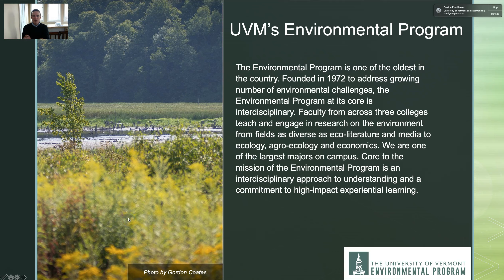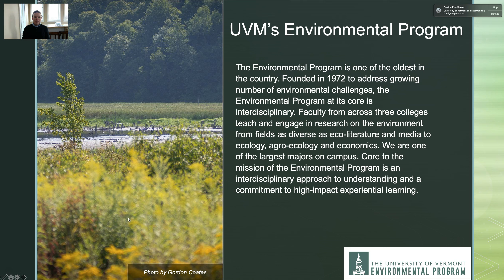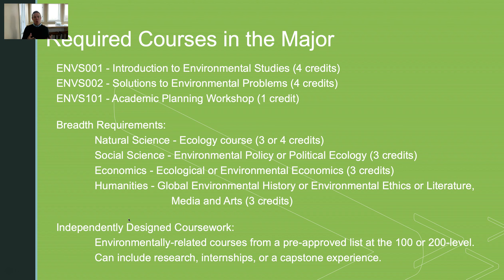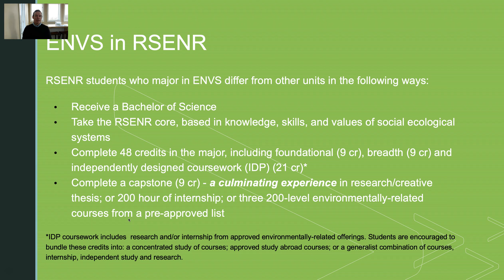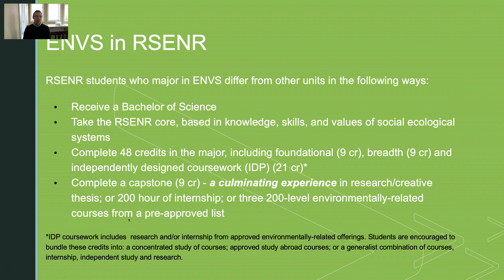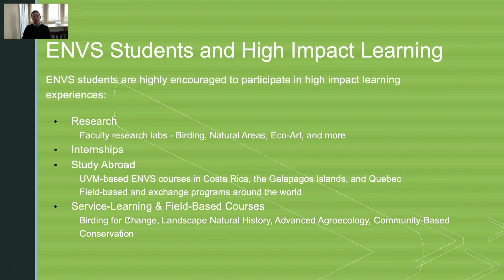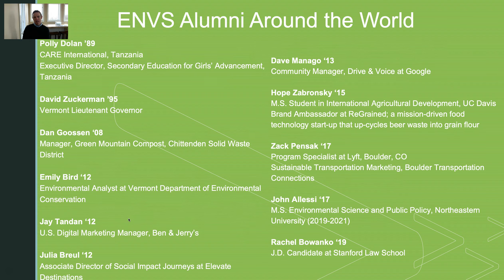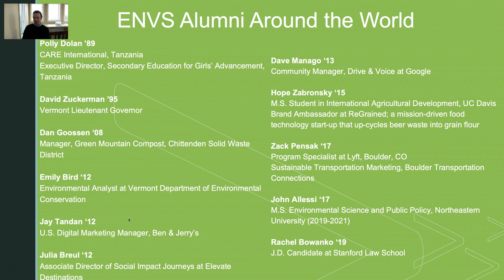Rubenstein School Environmental Studies Program